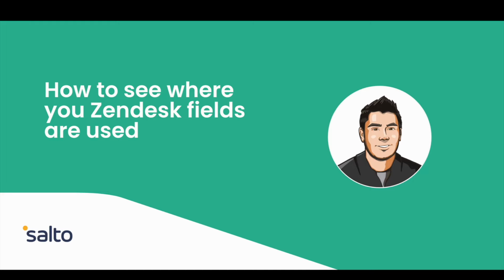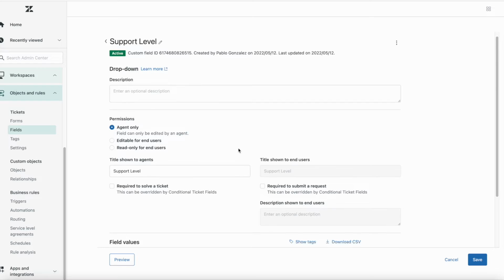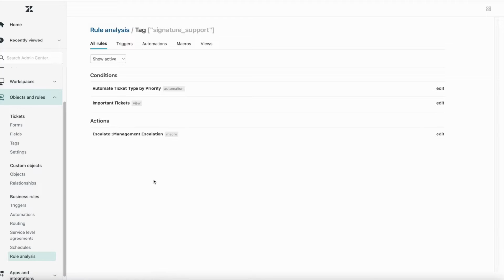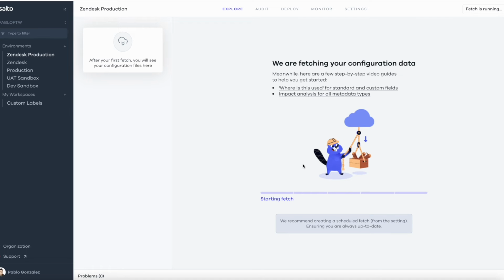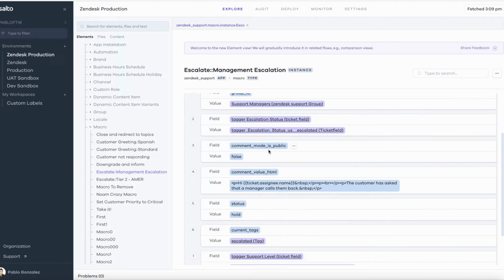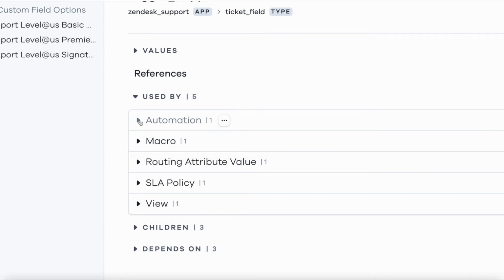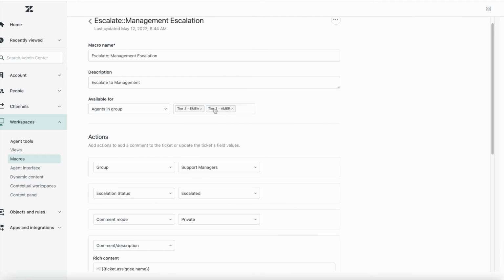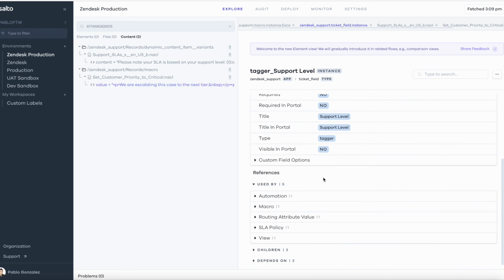Zendesk | How to see where fields are used | Salto's free tier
Learn how to use Salto's free tier to find where your Zendesk fields are being used